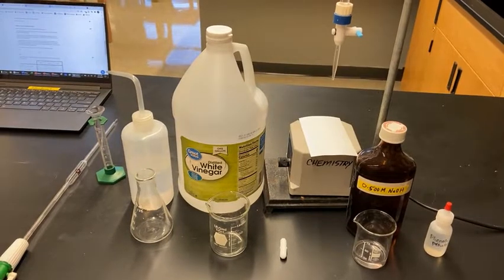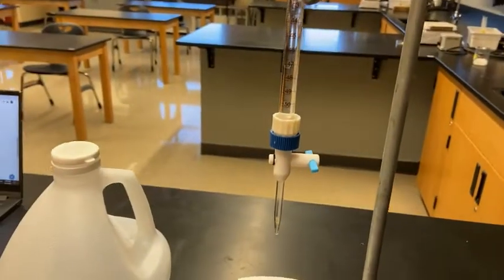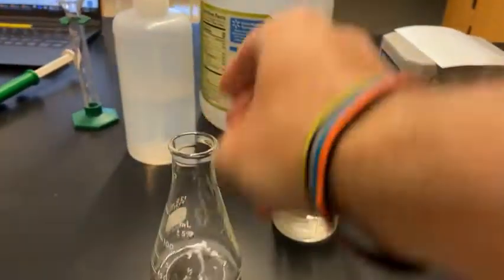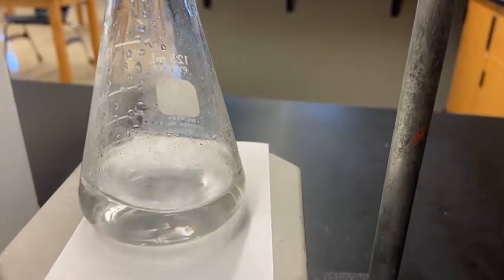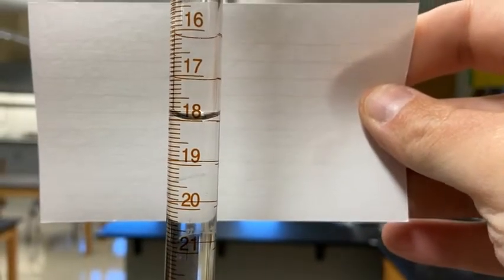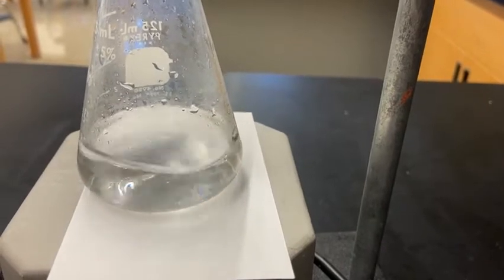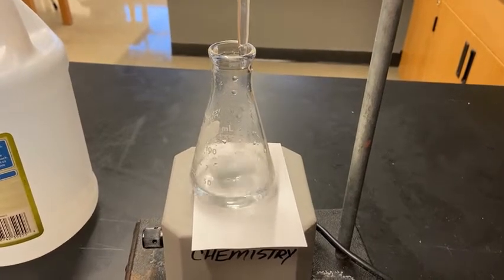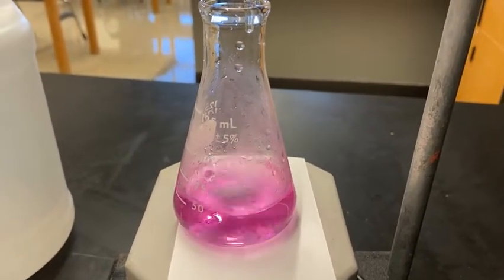Remote Lab - Titration of Household Products